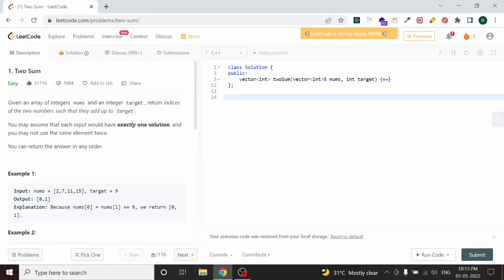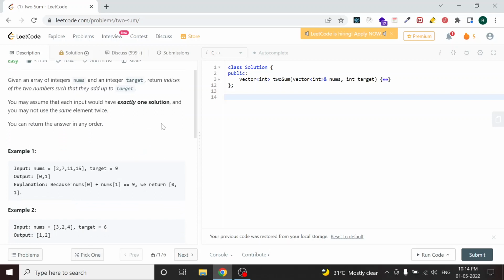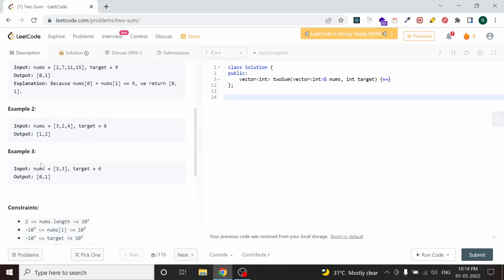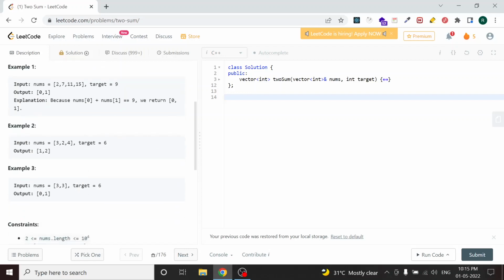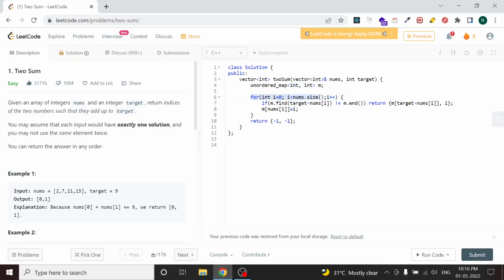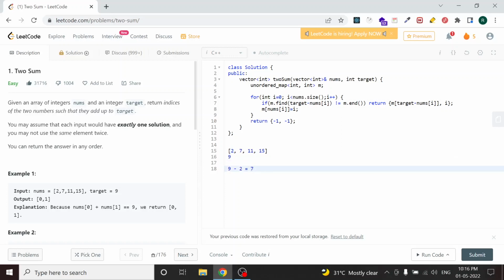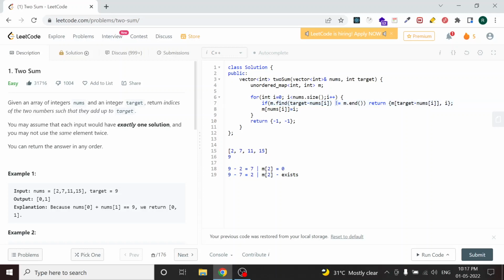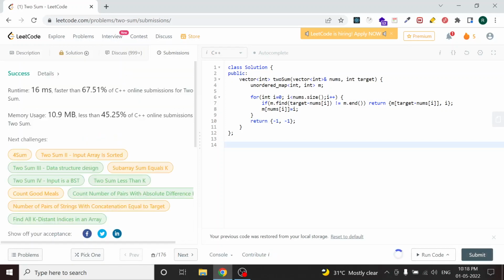1 Two Sum | Leetcode | Easy Question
1. Two Sum

Category: Easy

Topics: Map, Hash Table